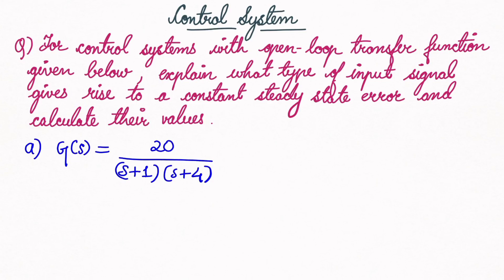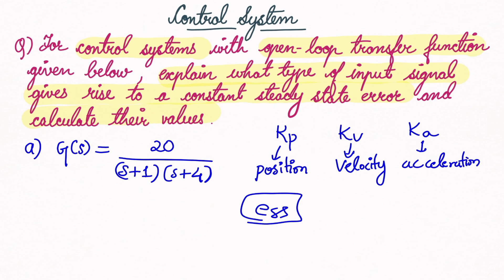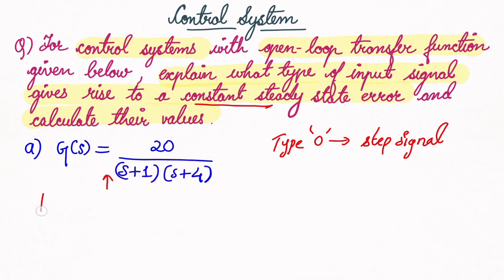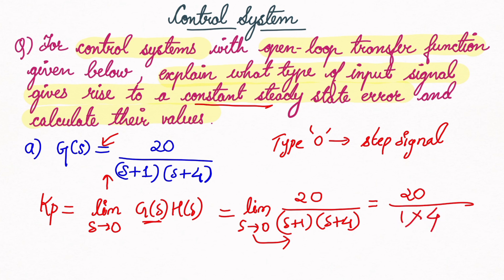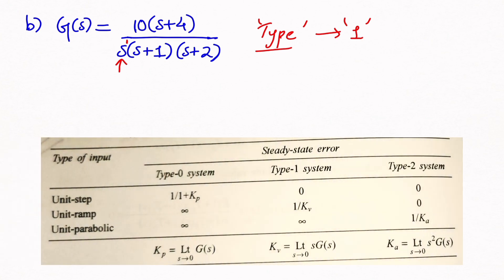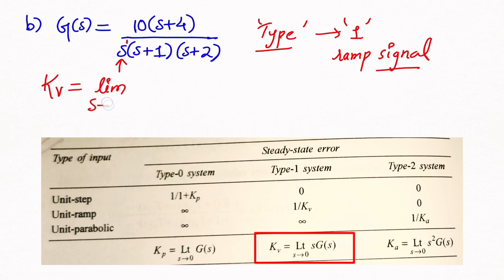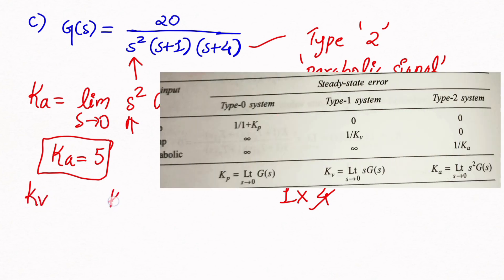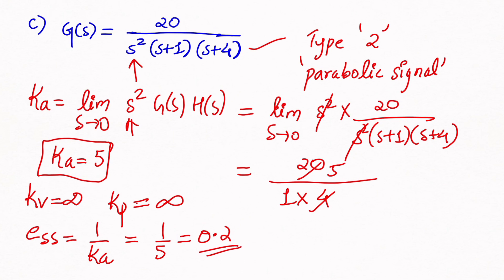Steady state error | Positional, Velocity, Acceleration error | Examples solved |Mathspedia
Welcome guys ✌
Type of damping | Undamped,Overdamped,Underdamped, Critically damped | Control system|Mathspedia |
🔊IF YOU HAVE ANY CLARIFICATION ABOUT THE CONCEPT PLEASE DO COMMENT💬